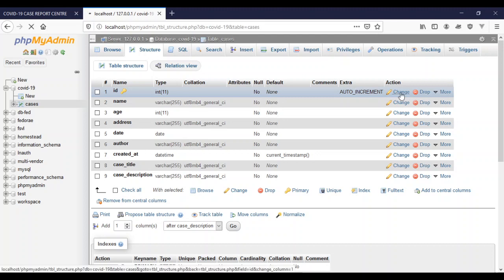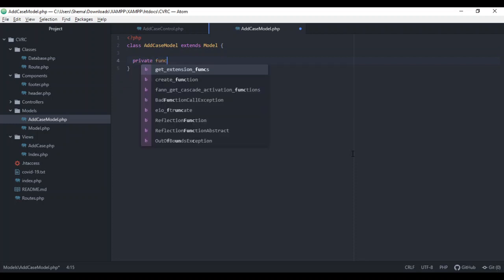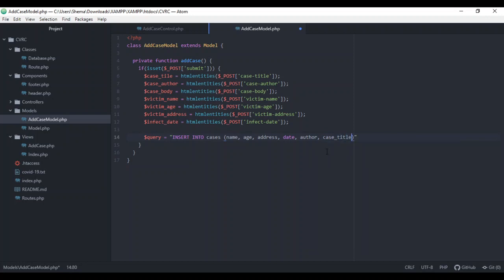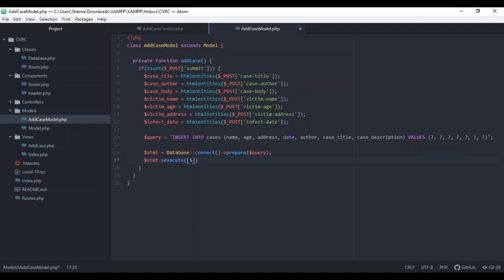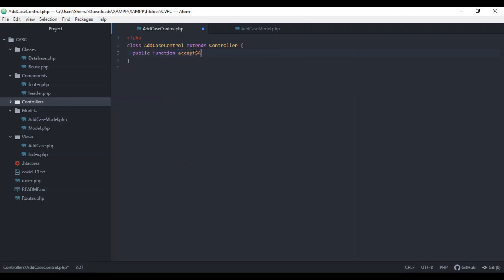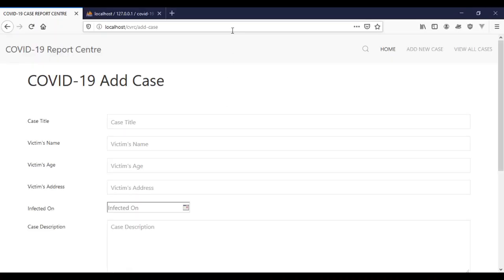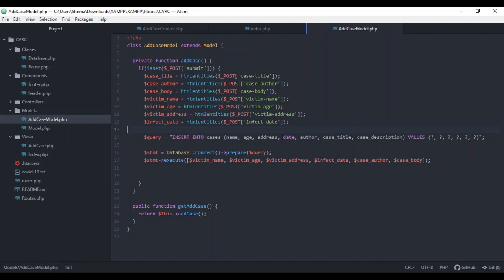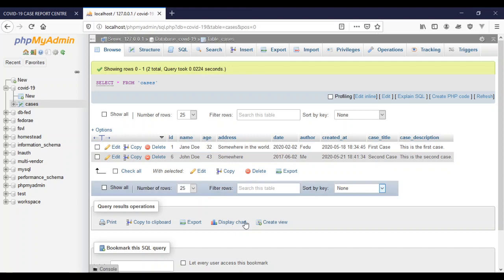Covid-19 Report Application - Getting Case Data From Add Case Page | 8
In this video we'll look at getting the data from the add case form page to the database.

COVID-19 Report MVC CRUD Application

Made with:
 * PHP
 * MYSQL
 * ECMA-Script (JavaScript)
 * UIkit Framework